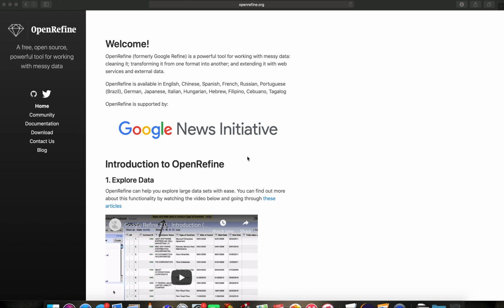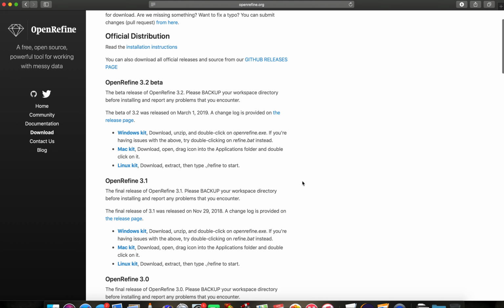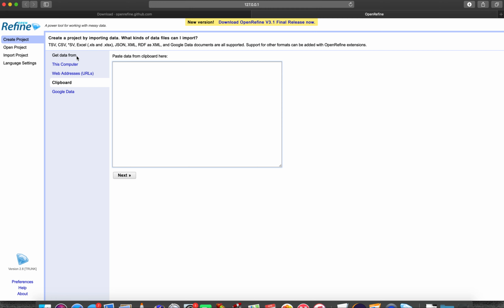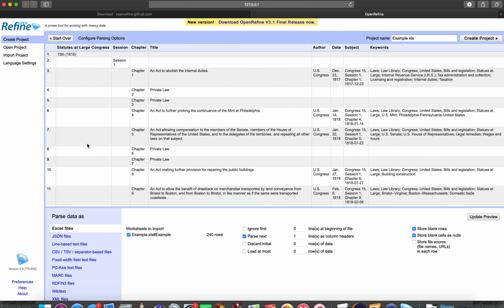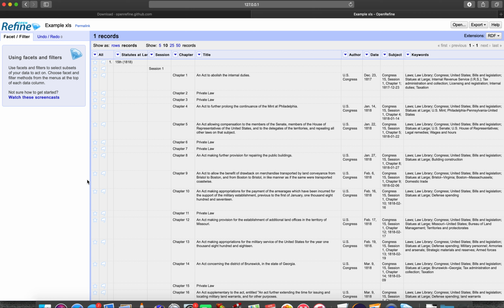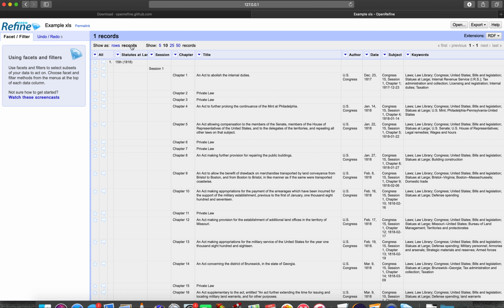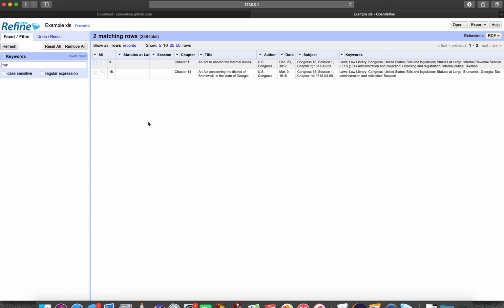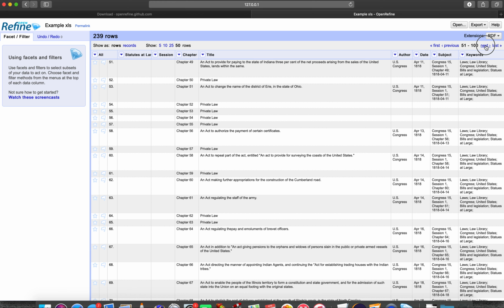OpenRefine Tutorial Series- Video 1